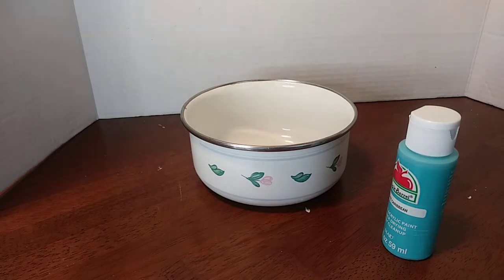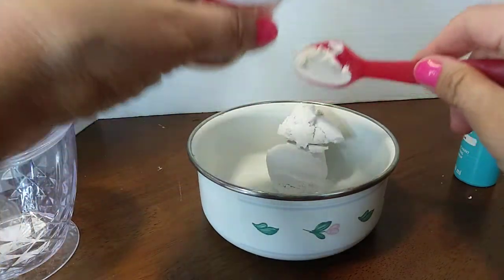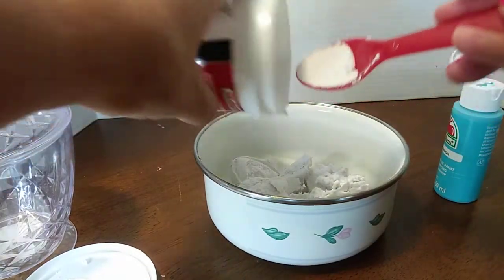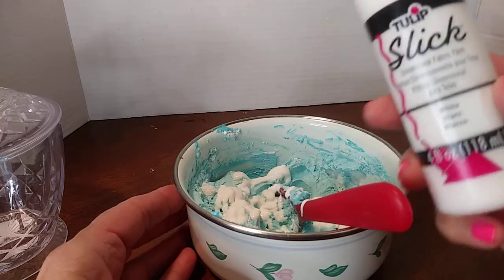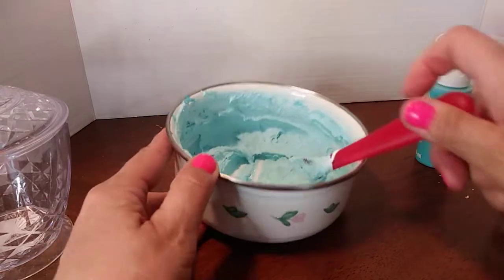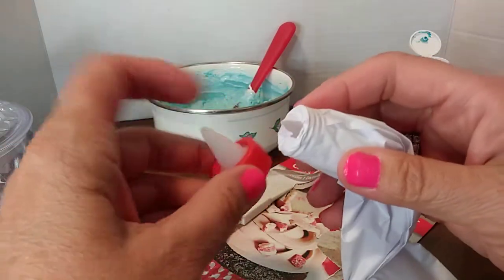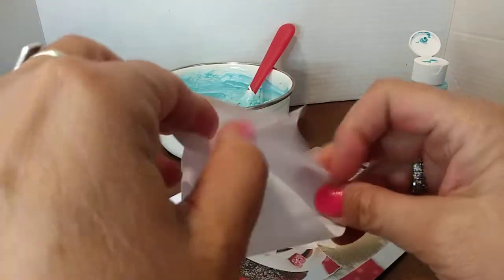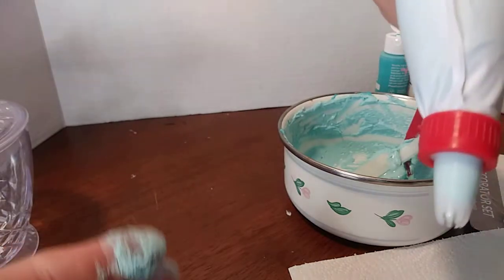Did I Do It Or Was It A Fail? DIY LOL Wait And See Part 1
hi guys. just keep watching LOL it gets good. thank you so much and I am not sponsored by the Dollar Tree which is where I got that spackle and I also got the no I got the sprinkles somewhere else and I got the sugar bowl at the Dollar Tree and you can get any paint at the Dollar Tree and you can even get those things that you decorate the cake with at the Dollar Tree thanks for coming along guys have a great day and I appreciate you watching